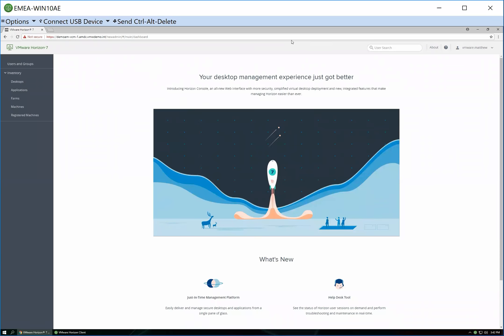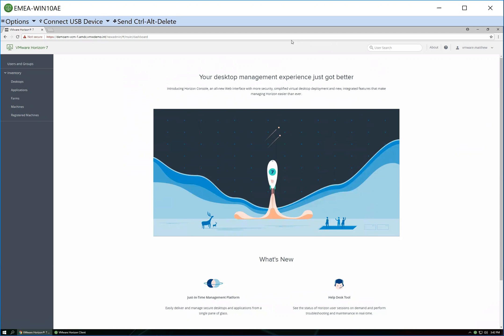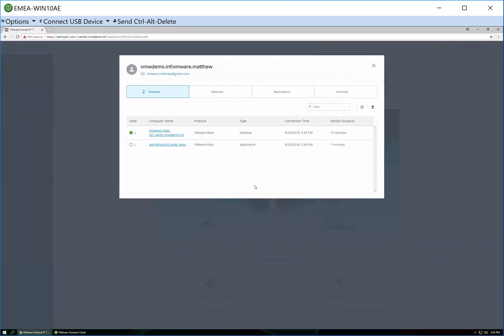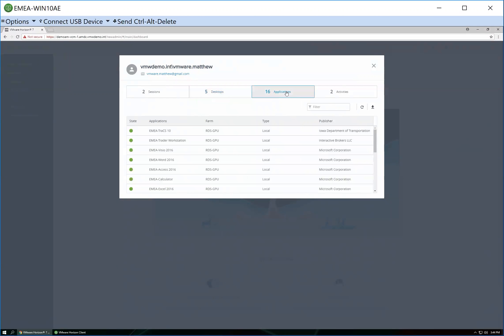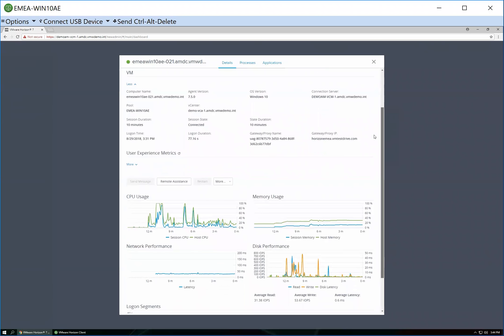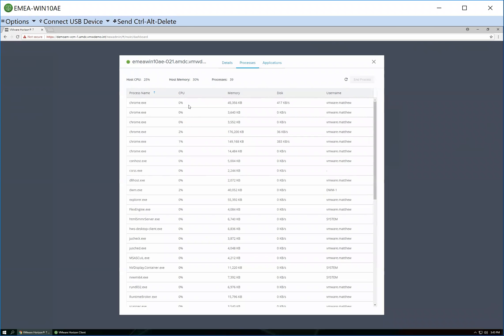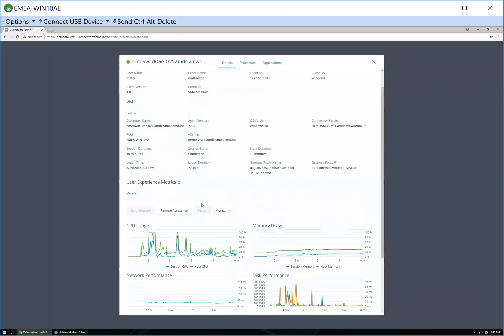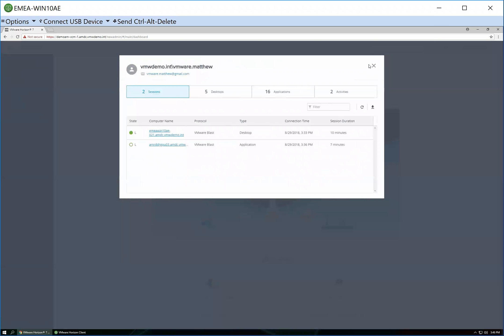VMware Horizon Helpdesk Tool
Horizon Help Desk Tool is a Web application that you can use to get the status of Horizon 7 user sessions and to perform troubleshooting and maintenance operations.

In Horizon Help Desk Tool, you can look up user sessions to troubleshoot problems and perform desktop maintenance operations such as restart or reset desktops.